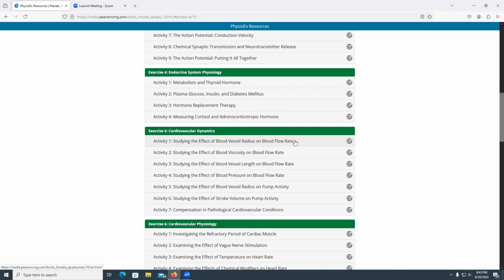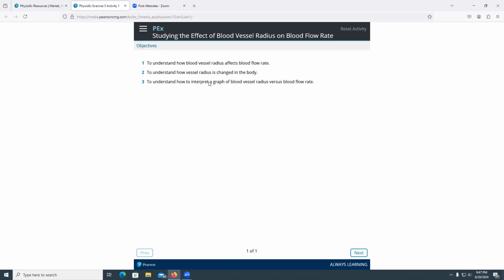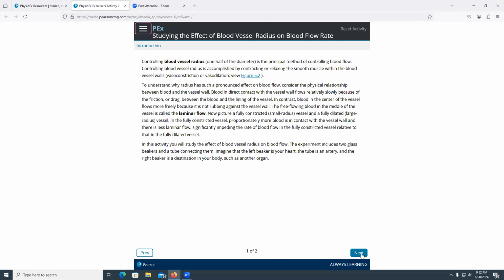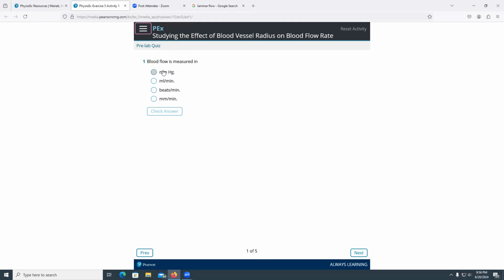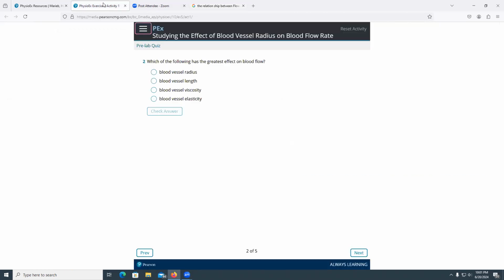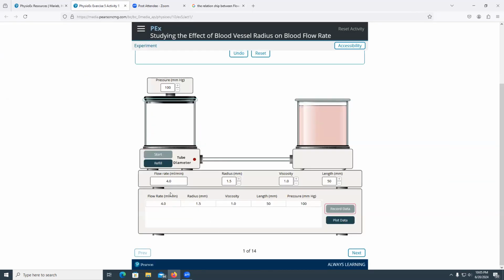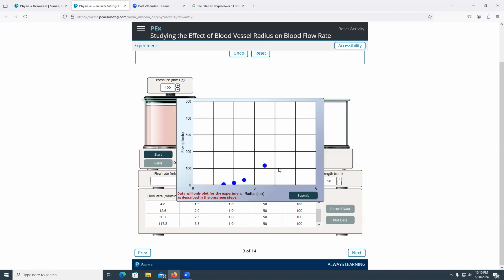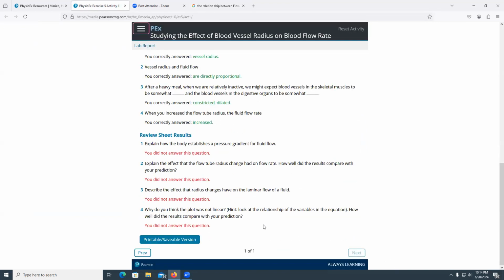PhysioEx Exercise 5 Activity 1: The Effect of Blood Vessel Radius on Blood Flow Rate